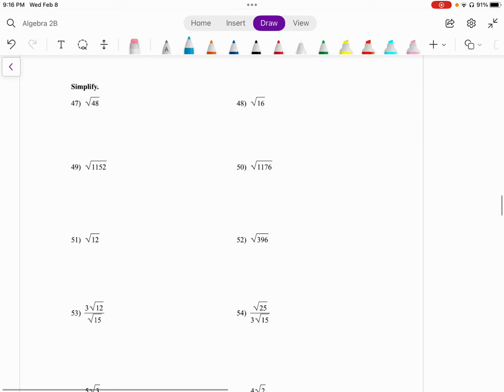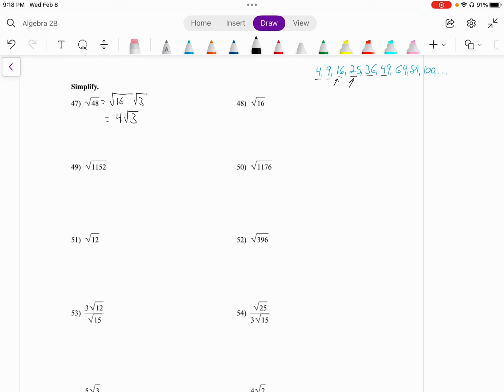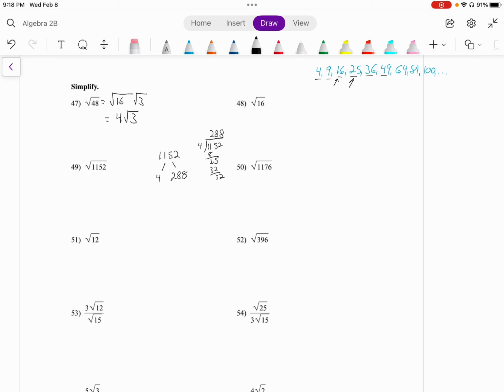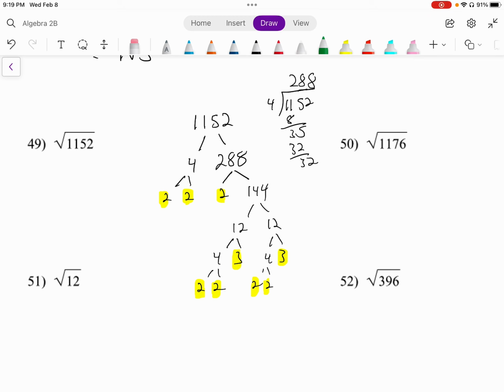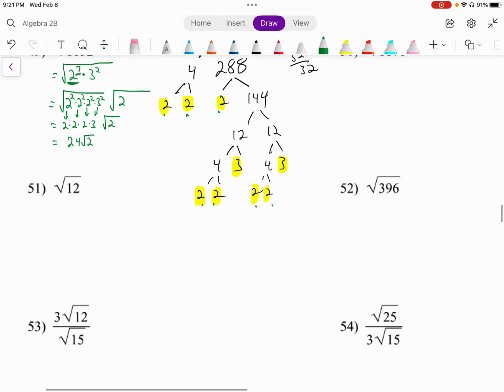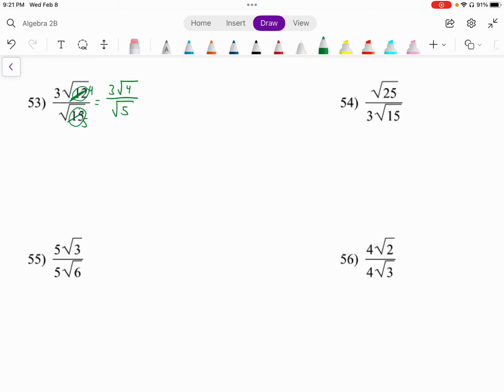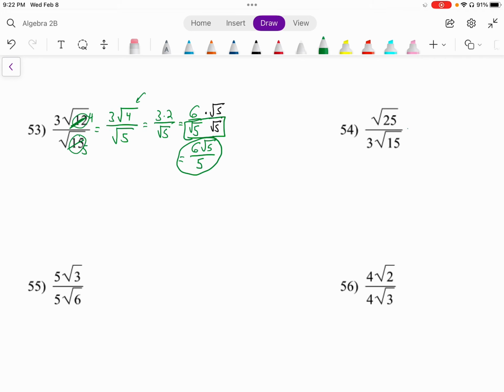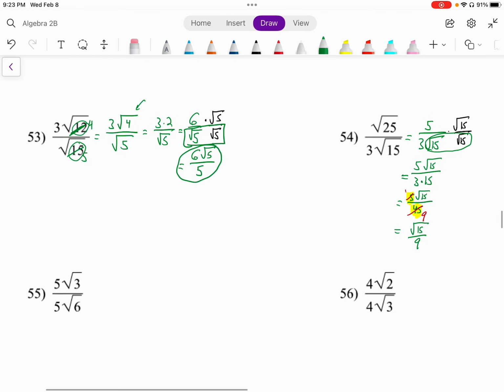Algebra 2 5.3 to 5.5 Quiz Review Part 4